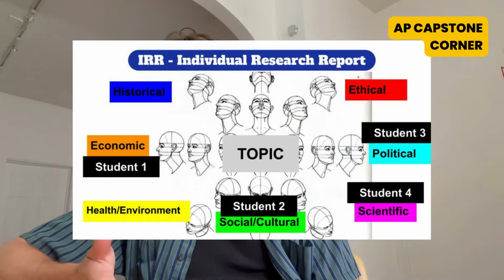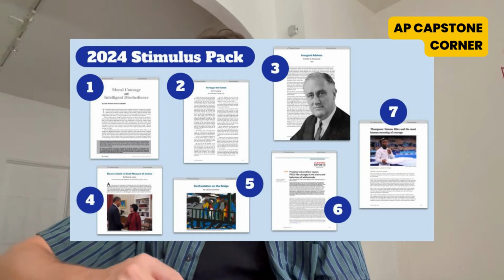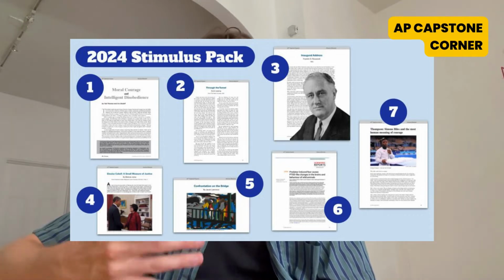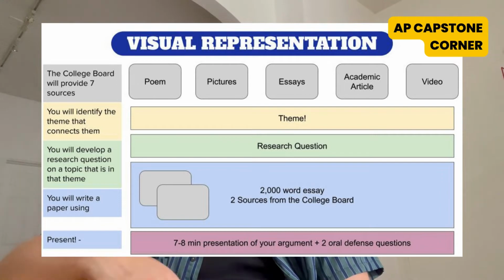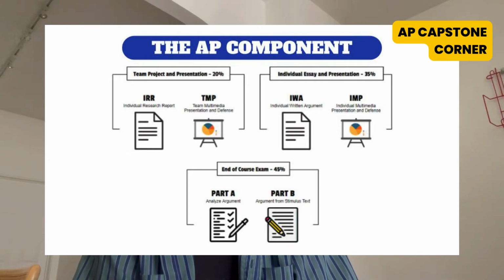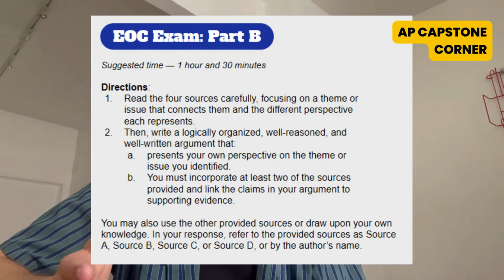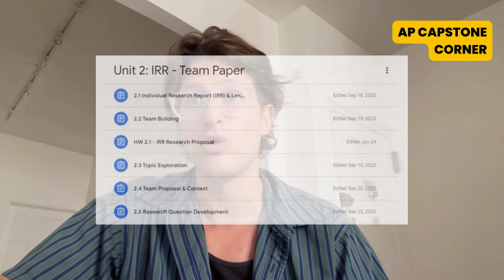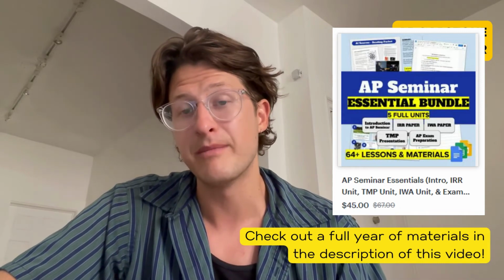What is AP Seminar? Course Overview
First year teaching AP Seminar? This video introduces you to the basics, with an in-depth overview, tips on getting started, and a walk-through of how to design your course.

For ready-to-go units, lesson, and materials please check out and support my TeachersPayTeachers store.

📚 AP Seminar - Yearlong Curriculum (Units, Lessons, Handouts, Slides) Everything you need for teaching AP Seminar